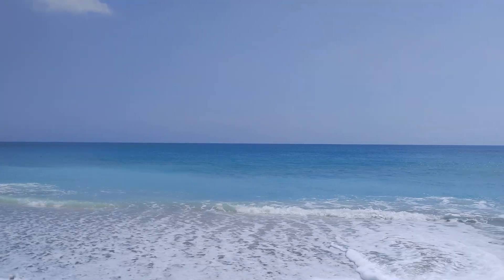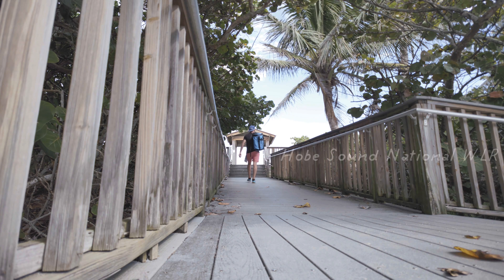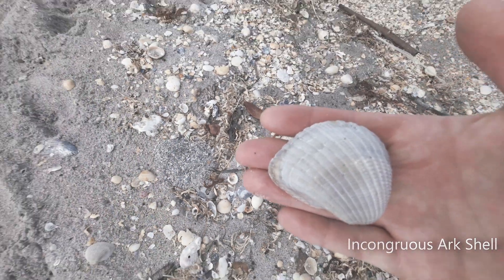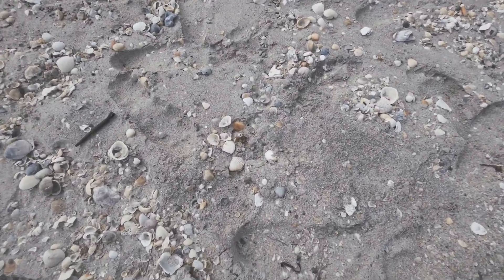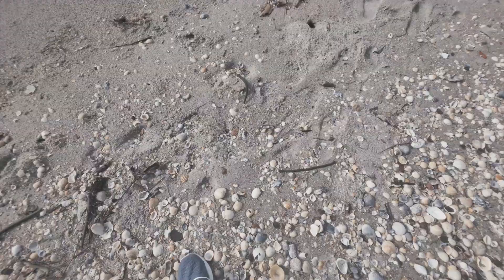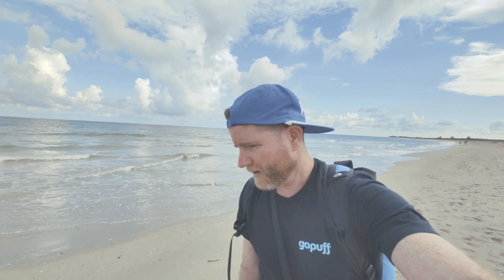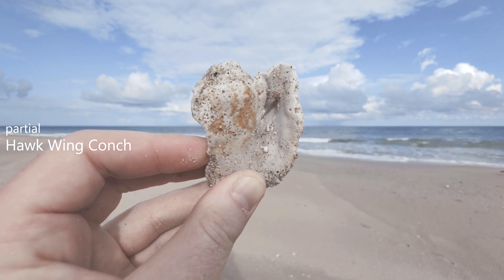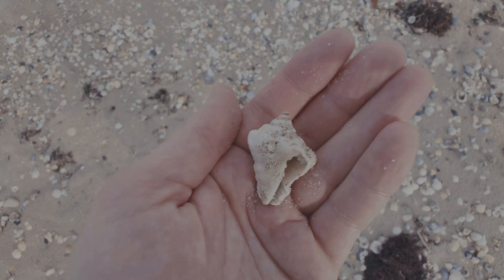Can you find CARIBBEAN shells in FLORIDA? YES, you can!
We are going on a special trip today to Hobe Sound National Wildlife Refuge in Martin County, Florida. We will be taking a special look at the location where the zones of the Carolinian and Caribbean Molluscan Provinces cross each other, in Southeast Florida.

This area of Florida(and SE Florida in general) is unique because where the two zones overlap, you can find shell species from two different and distinct biodiverse regions, including shells from the Caribbean!